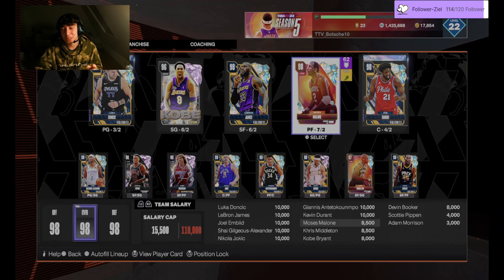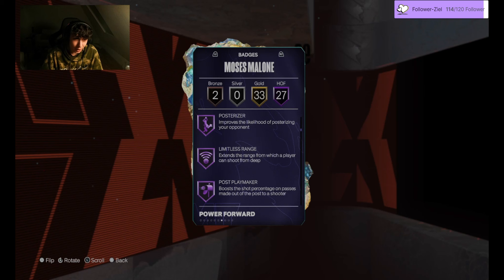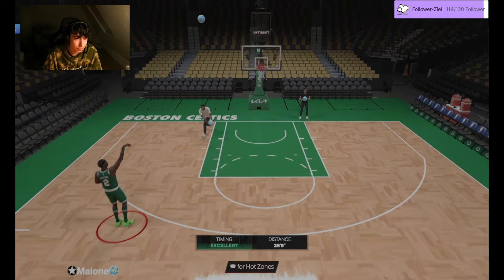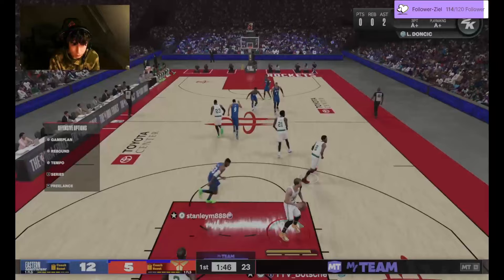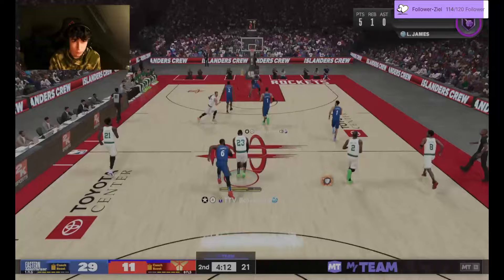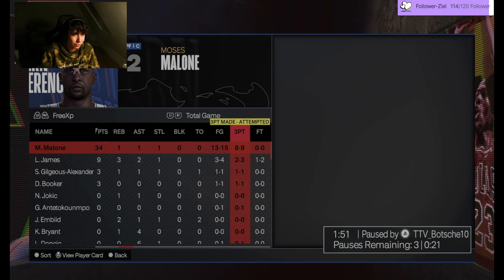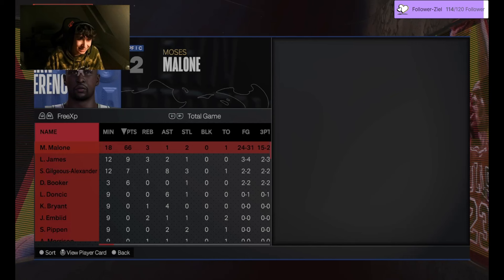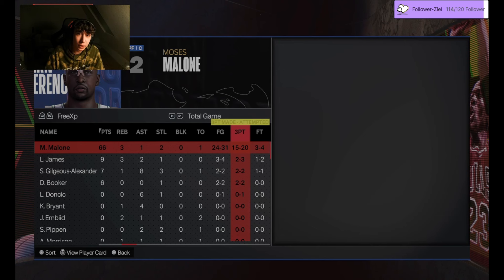HOW I SCORED 66 POINTS WITH THE NEW GALAXY OPAL MOSES MALONE! NBA2K24 GAMEPLAY